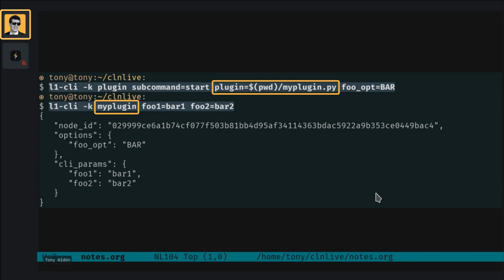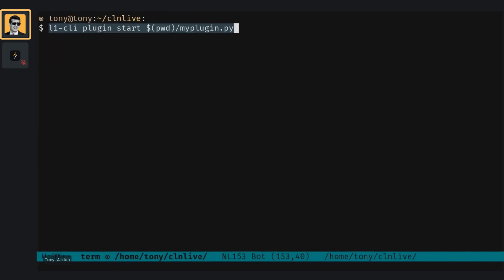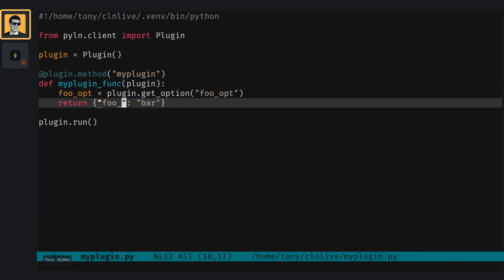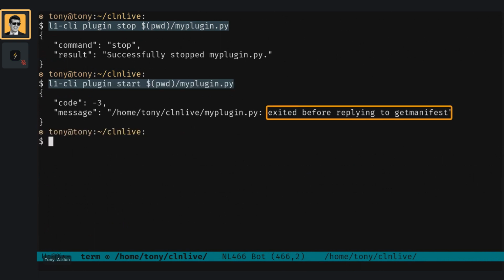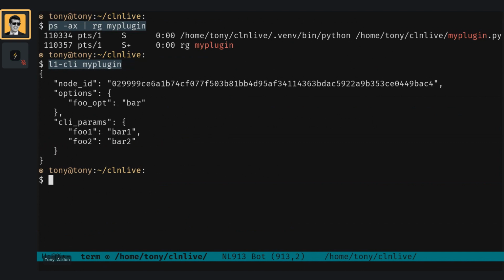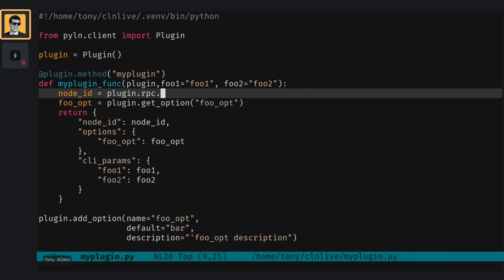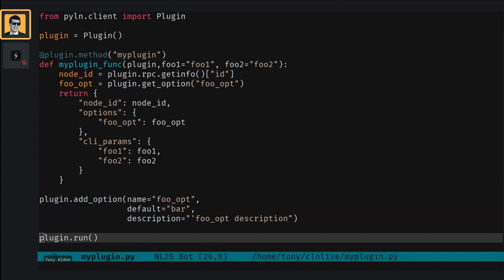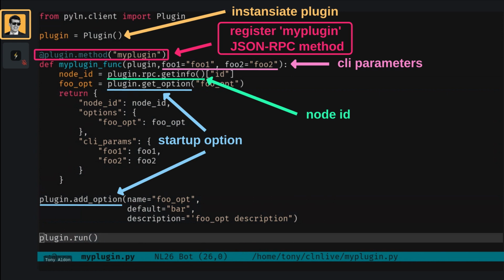Start writing Core Lightning plugins with pyln-client TODAY! | LNROOM #10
Abstract: In this episode, we register a JSON-RPC method in Core Lightning using pyln-client Python package.